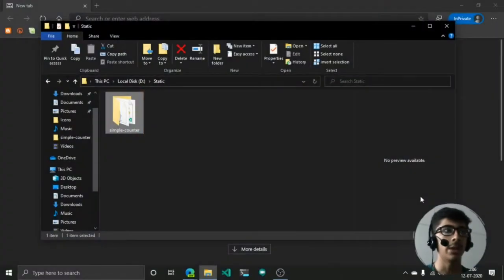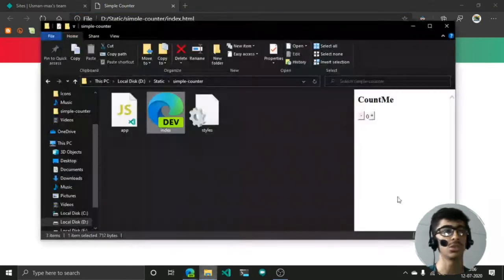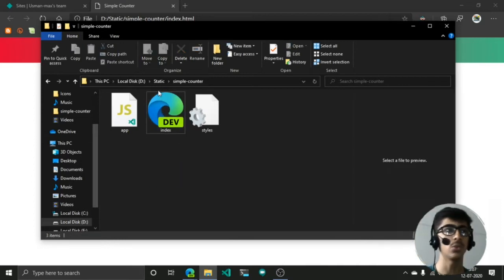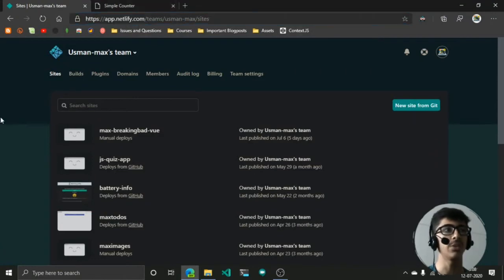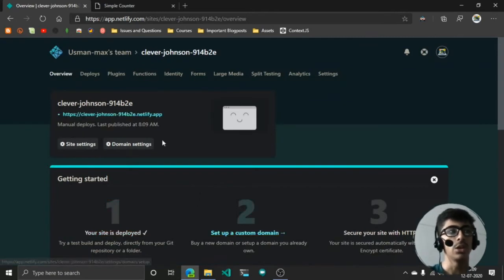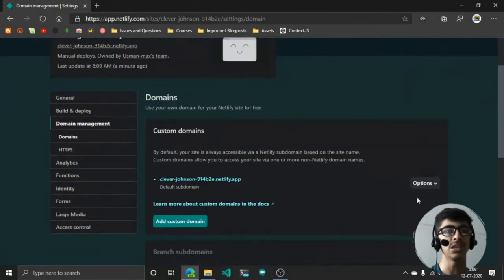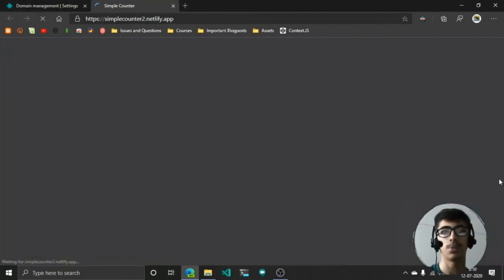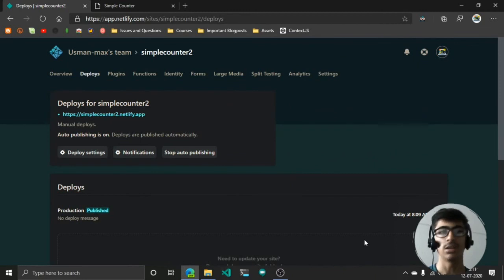How to deploy/host your website for free using Netlify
Hello, my friends and fellow developers, this video is about how to deploy your website for free using Netlify.

🔥 Timestamps Start 🔥

0:00 -- Intro
0:57 -- Most important thing
1:55 -- Starting at Netlify
2:40 -- Using Netlify to deploy a site
3:35 -- Renaming the site name
5:09 -- Conclusion

🔥 Timestamps End 🔥